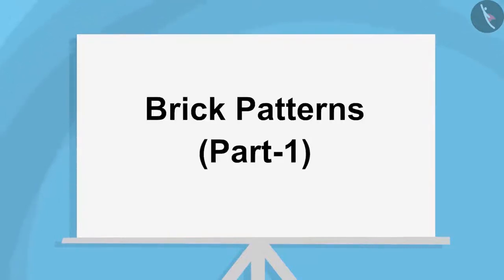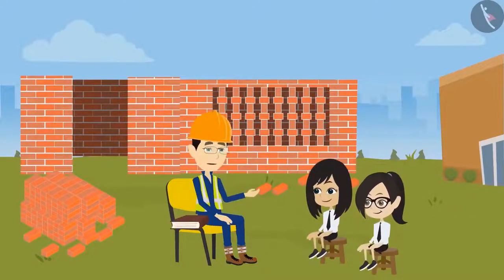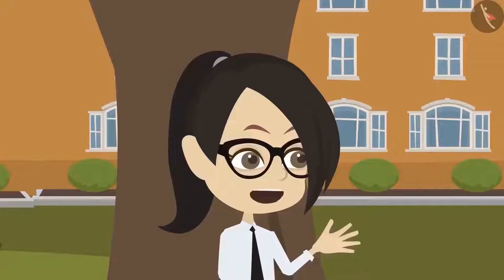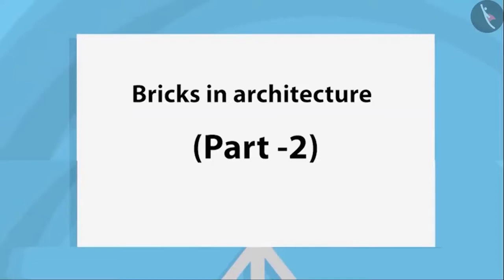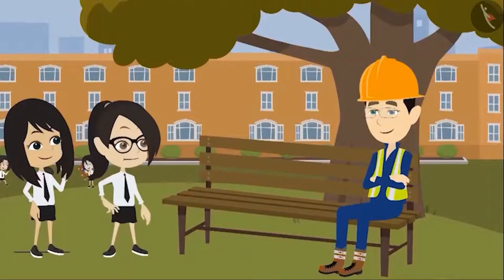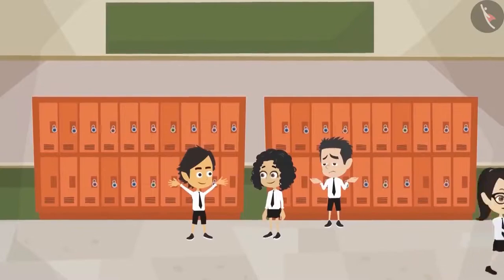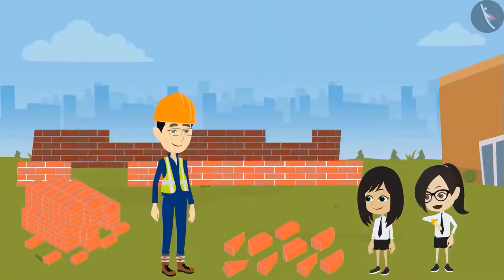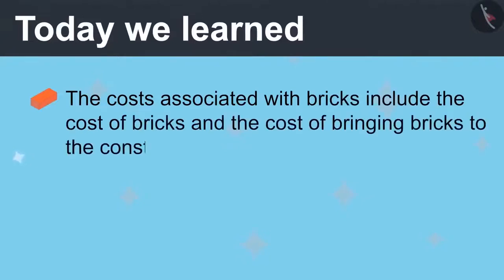Class 4 Maths Chapter 1 'Building With Bricks' full chapter cbse ncert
0:00 Brick Patterns
15:56 Bricks in Architecture
25:16 Brick and its characteristics
39:15 Cost of Construction